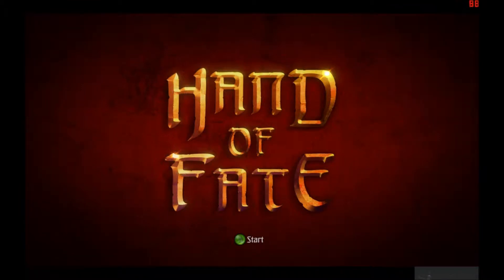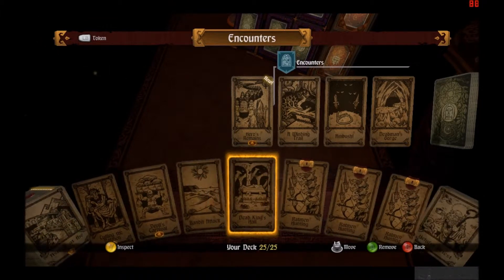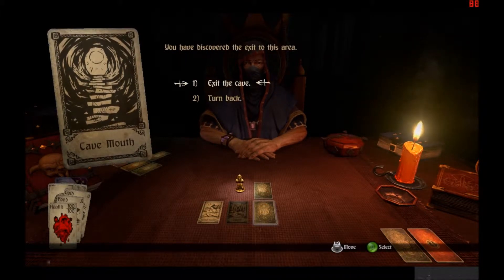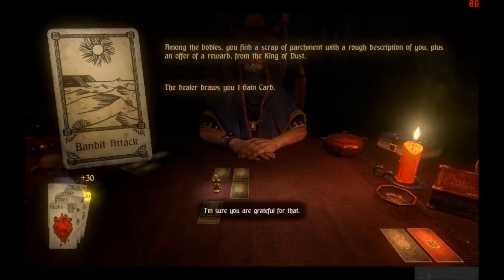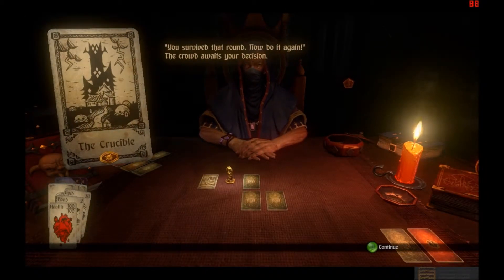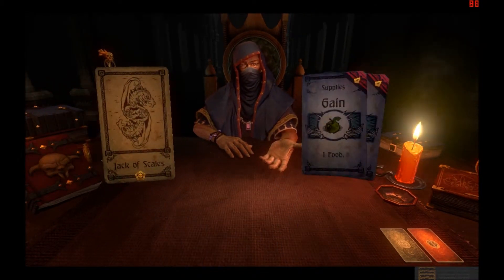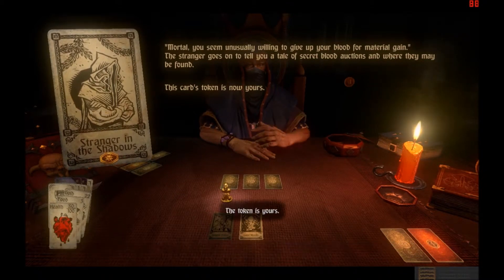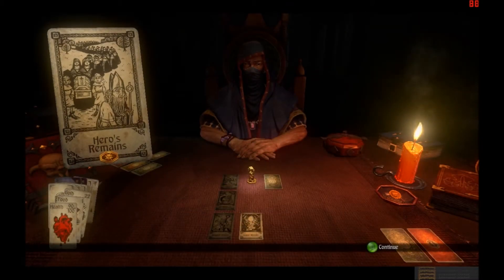Handof Fate Episode 7 Jack of Scales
Where are we? Who is this strange dealer? And why is this game so awesome! The Kow plays a card game unlike any other, as he tries to shift through his memories and find the truth behind the mystery! Join him as he play one more hand and get ever closer to the Hand of Fate!